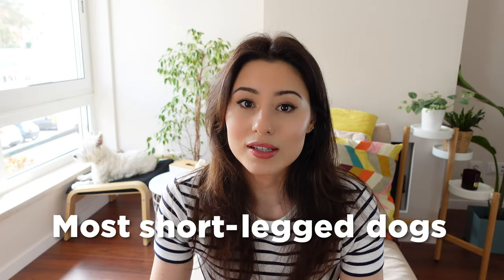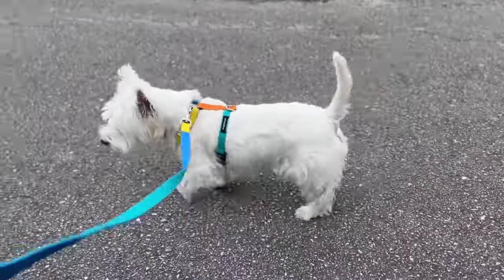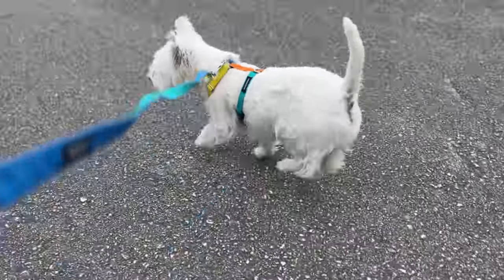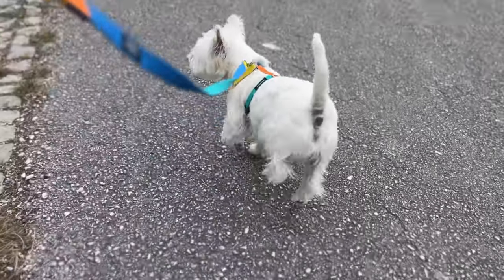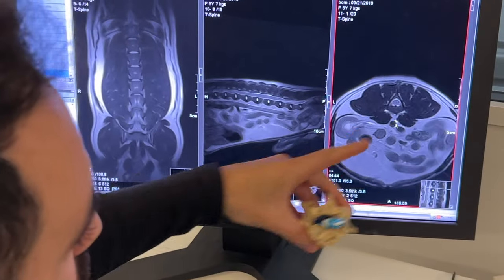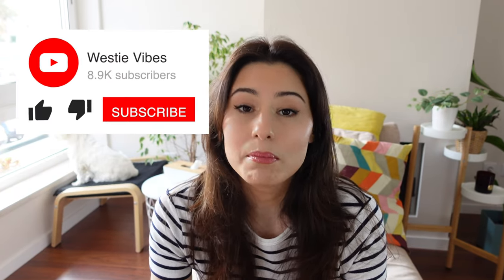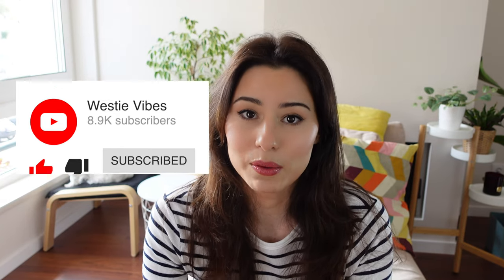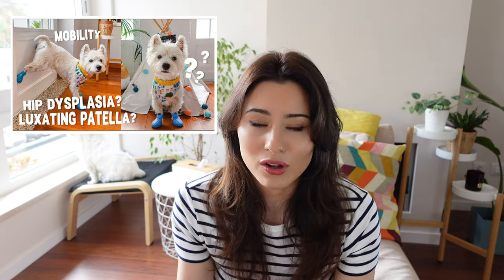Most short-legged dogs develop this health issue! | Our experience with our Westie puppy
Apparently, most short-legged dogs develop this health problem at some point in their life. Sami has been skipping on his back leg for a while now and we had no idea why. Here is what the MRI showed and here are the solutions to make it better! I hope this video will be helpful.

I am Miruna and, together with Sami, my 4-year-old West Highland White Terrier, I make videos about life with a happy Westie dog!